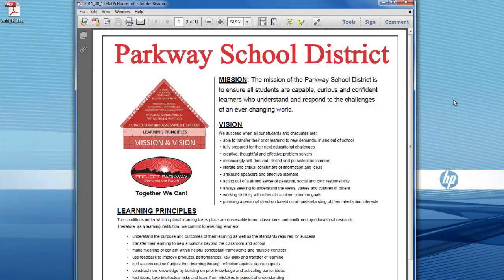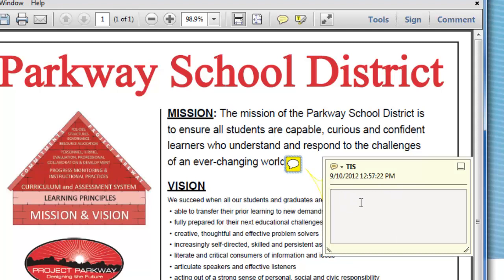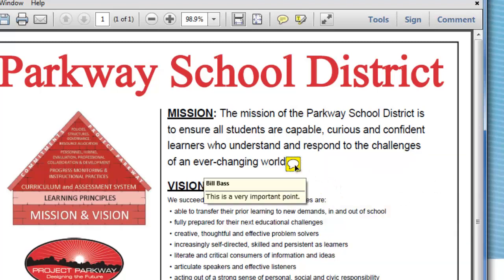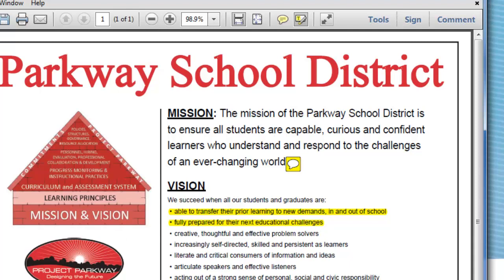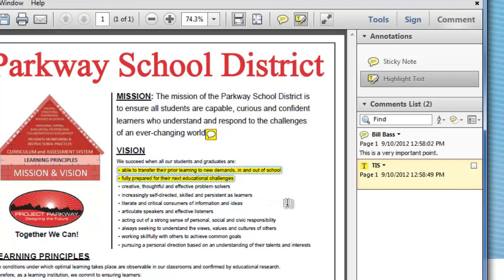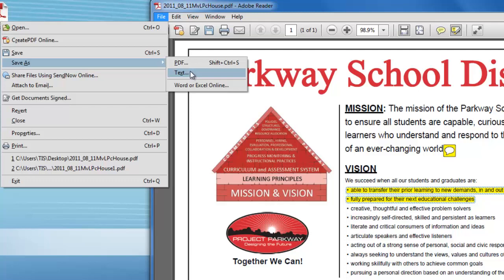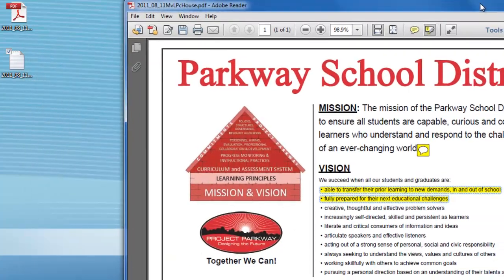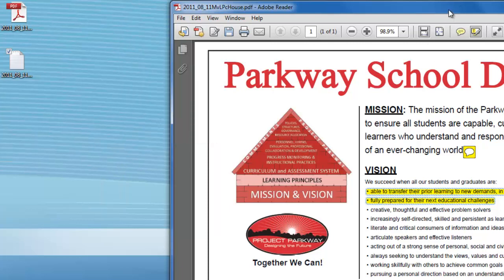Adobe Reader Tools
Adobe Reader X can do more than open up PDF files so you can read them. This video goes through 4 tools that might be able to help you and your students.

Sticky Notes - Put a sticky note on top of a pdf file to add a note.

Highlight - Draw attention to some text through the highlighter tool.

Save as text - Save the text of a pdf into a .txt document.

Read out loud - Using speech-to-text have the computer read the text of a document to you.